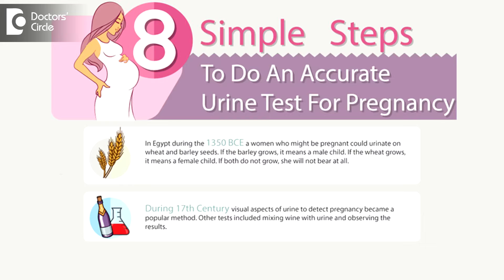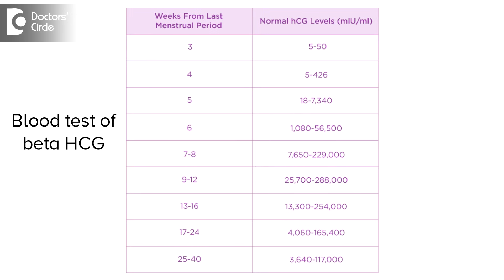Is pregnancy possible with delayed periods with negative pregnancy tests? - Dr. Teena S Thomas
Urine pregnancy is usually accurate upto the point of 99.5%.So a 3 results of urine pregnancy coming negative is almost sure that she is not pregnant. And a 15 day delayed period would not be because of a pregnancy, it can be many other reasons and it has to be found out. Why would a false report come? It comes because you have done a urine pregnancy early. So you have to wait for a missed period to do a urine pregnancy test. Second thing is, if it is dark yellow coloured urine, here it says it is not a dilute urine, it is a concentrated urine, and done at odd hours. So if you have done 3 early m morning samples and all 3 are negative, unlikely to be a pregnancy test, Rule out other causes of delayed periods and treat appropriately. If you have a little doubt, best is to do a blood test of beta HCG. If that is negative, it is 100% negative